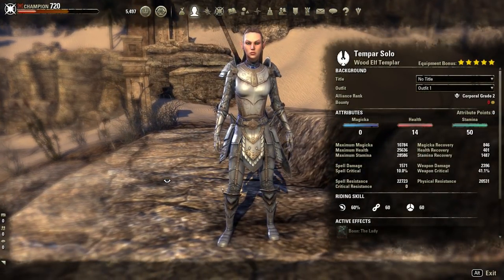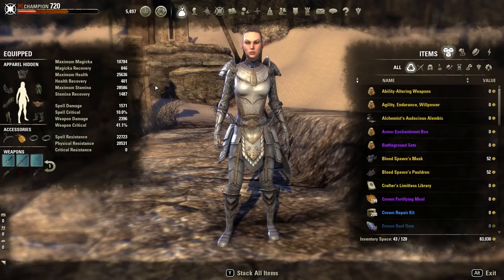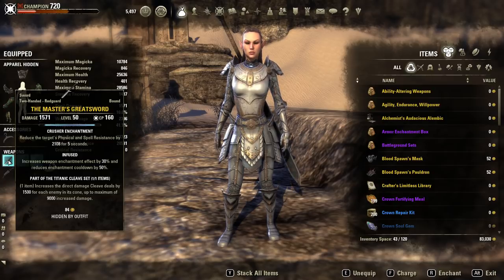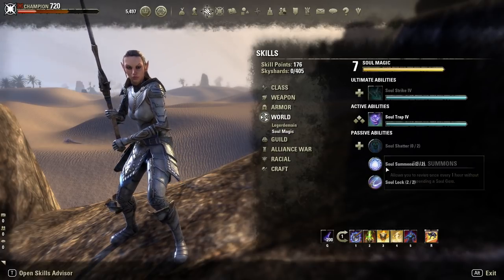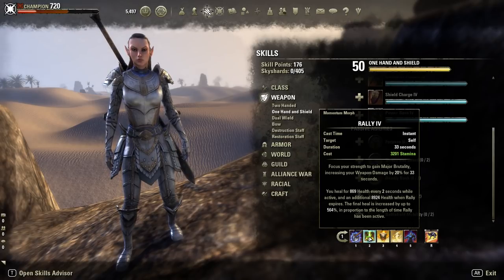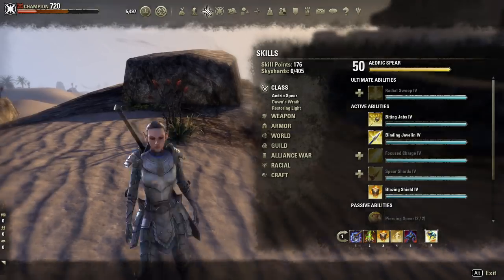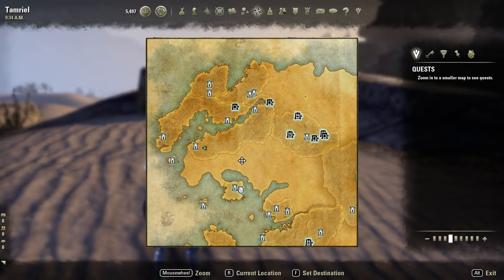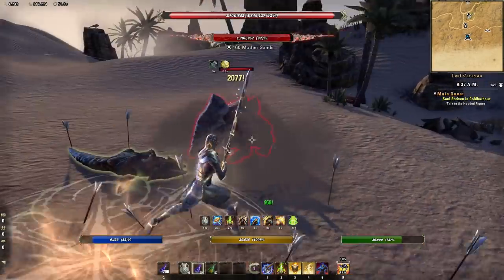ESO Lord Knight (Templar Solo) Dragon Bones PTS.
So here is the newly updated Lord Knight solo templar build. This build is great for solo play in normal content and some vet content.